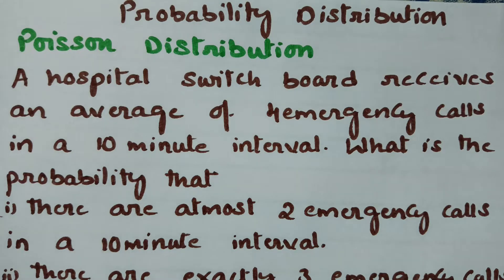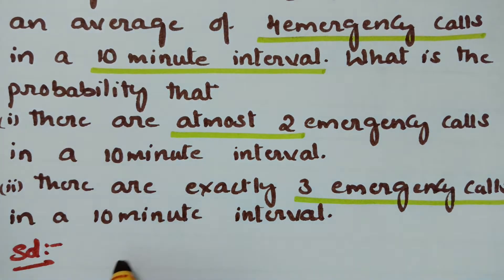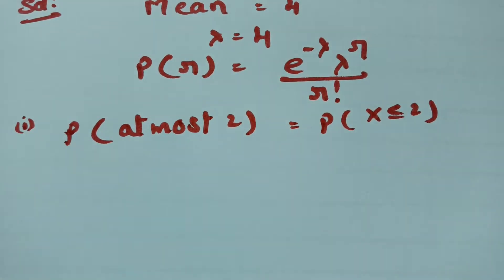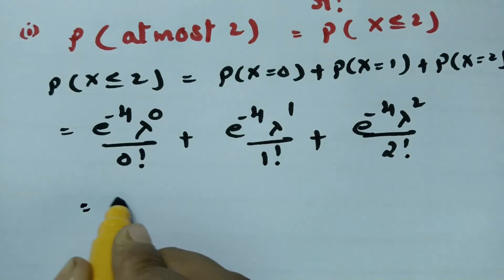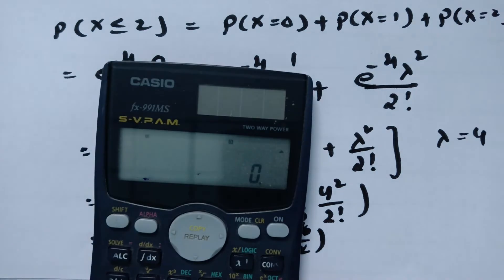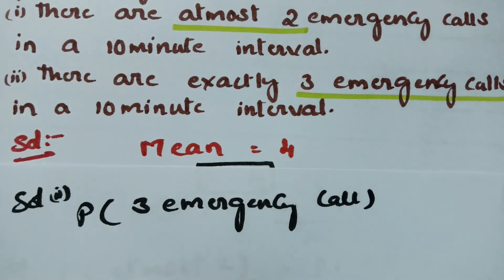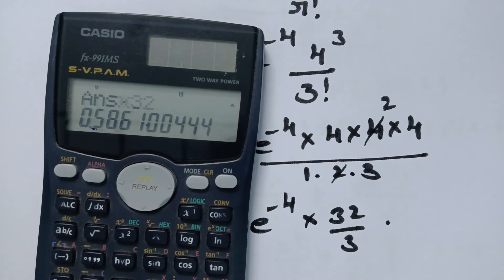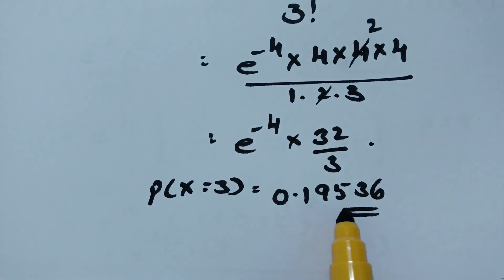Poisson Distribution - Probability Distribution Problem